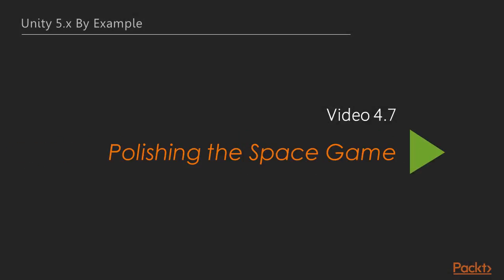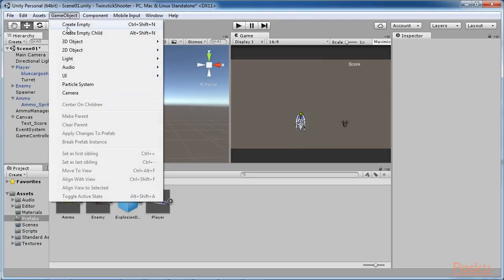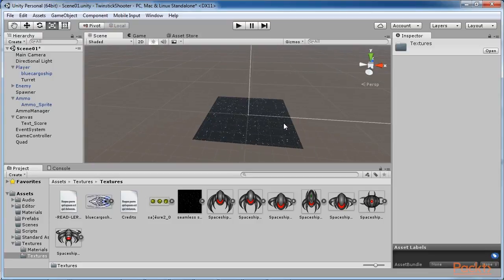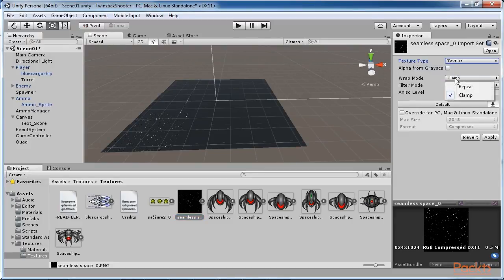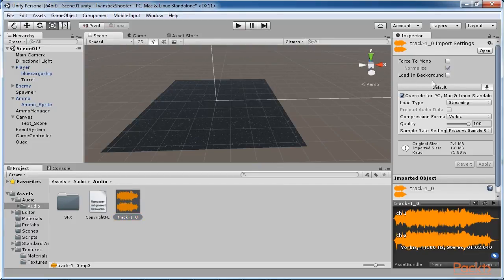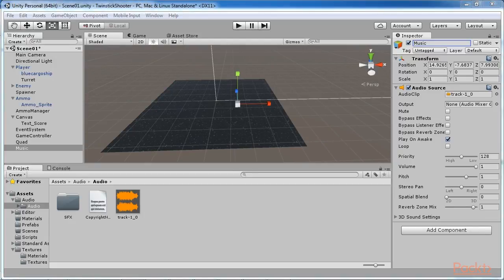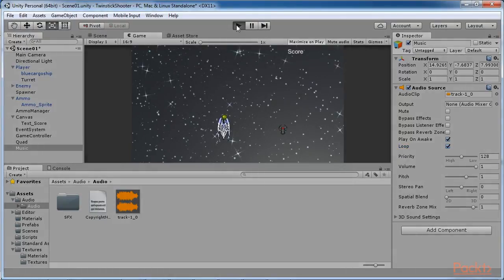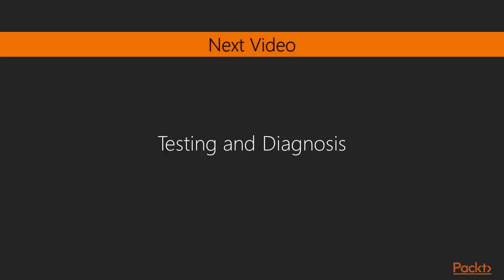36 Polishing the Space Game